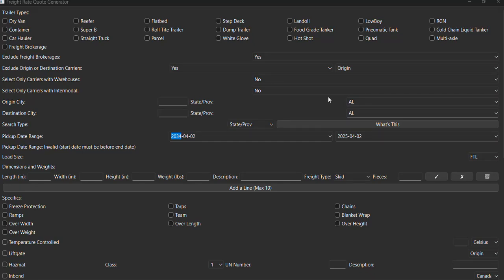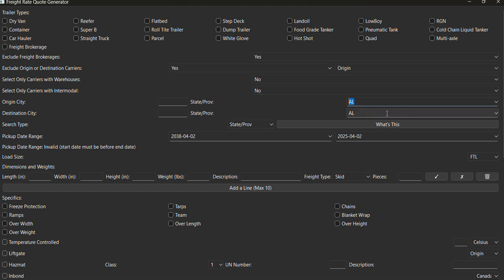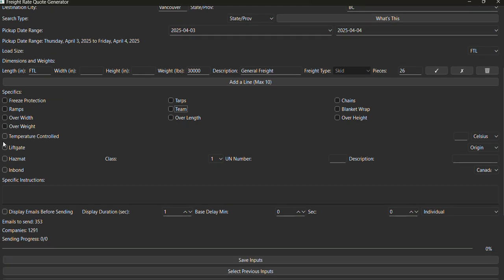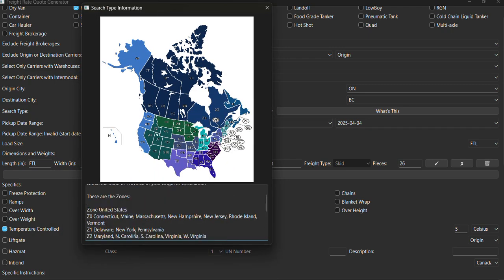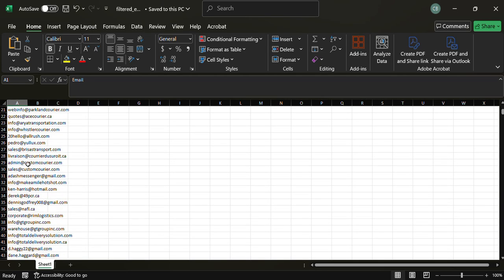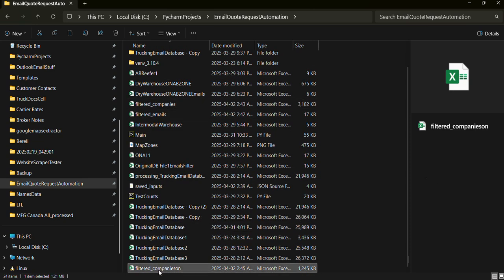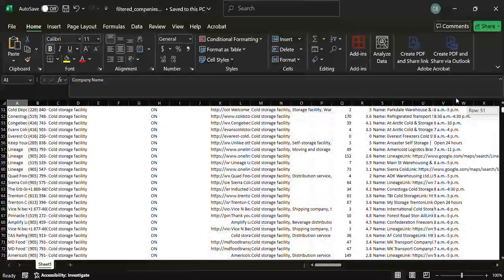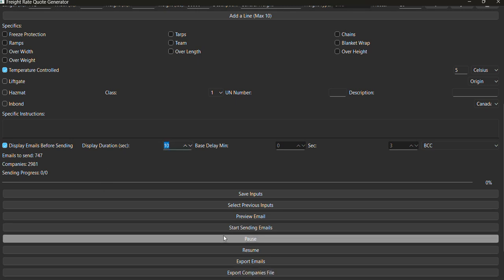Freight Broker Email Automation Tool - Get Carrier Rates Fast!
This tool helps to speed up the process of developing a professional rate request email that is sent to carriers to get their quotes.  It works off of a versatile database of Transportation companies and automates the selection process for you of choosing which companies to send emails to.  This saves time, provides faster response times and streamlines your work process making your job less stress intensive and more efficient.

Once you fill out the form it saves the inputs and you can select them for future reference.  You can also query the database and see your results so you can modify and update the database based on your inputs that filter out the results saving you time on updating your database when you see it is missing certain features for specific jobs.

The goal is to make your email presentation more professional, save time on writing up emails, and send it to as many relevant customers as possible to achieve a faster response time with quotes from the Trucking Companies.

This is program helps to streamline the Carrier Rate request process for a freight broker.  It's designed to optimize just this 1 step of the process and take the guess work out of what to say to the carriers, and focus on booking loads, not writing emails. The program is meant to reduce errors, ensure every request includes all the necessary info like pickup, delivery, equipment, timelines, and more.

Perfect for new brokers looking to hit the ground running or seasoned pros who want to save time and standardize their workflow.